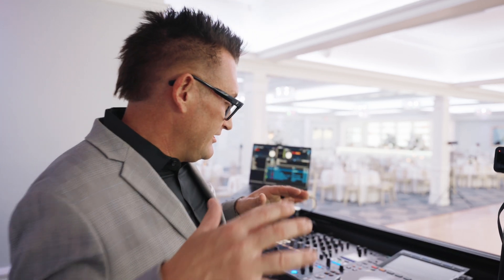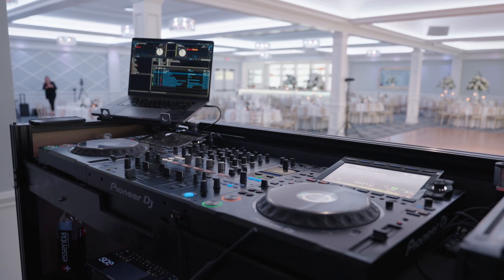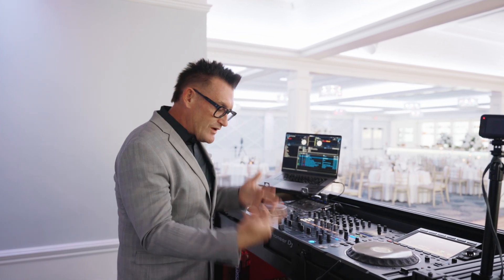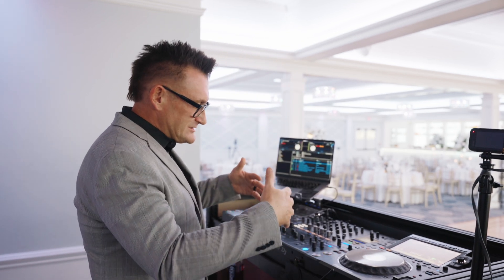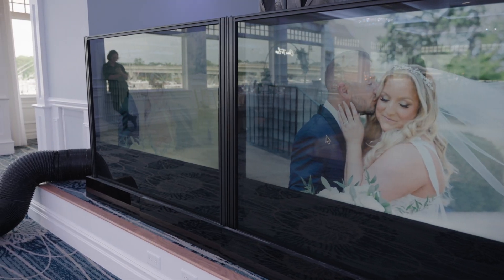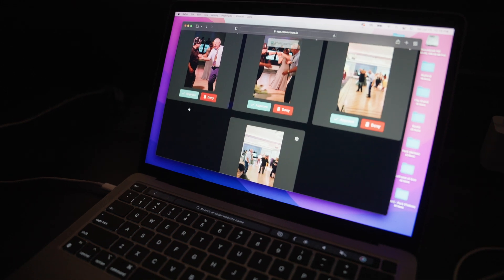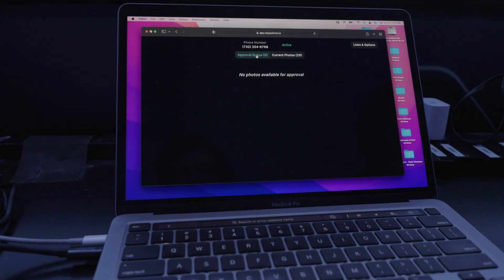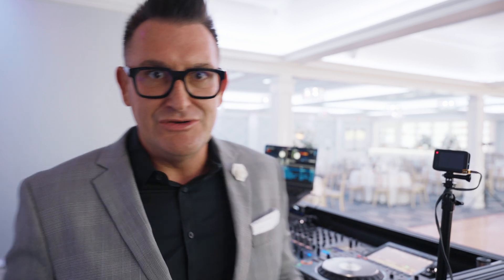DJ Booth & Gear Update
Hey Everyone!  In this video, I share with you some new updates to my DJ gear in my main DJ booth, the Pioneer A9 and a super fun app platform that is part of the Request Now service suite called Photo Wall.

S/o to my friends at @agiprodj for getting me a super fresh Pioneer DJM A9

Chapters
0:00 - Jason Jani Welcome
0:44 - Why DJs should switch gear around
1:28 - CDJ3000s + DJMa9 gear
2:30 - Photo Wall by Request Now

++  Give Superthanks down below!
++ Get My Gear:

-- Mailing info:  SCE Event Group Attn: JASON JANI 5044 Industrial Rd Ste B Farmingdale NJ 07727

I would love to invite you to check out some of the other DJ Tips, DJ Learning, DJ Industry, and Events as a whole here on the channel.

This channel is all about sharing lessons, situations, and real-deal experiences that I have personally been exposed to here as a Dj and Entertainment company owner in the event industry of now just about 20 years.